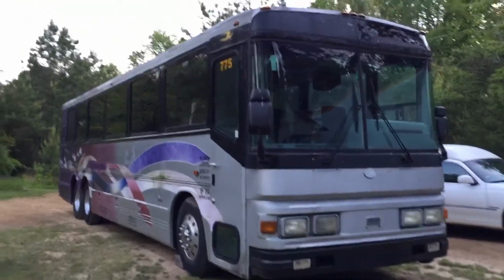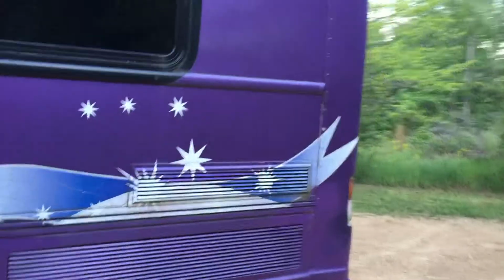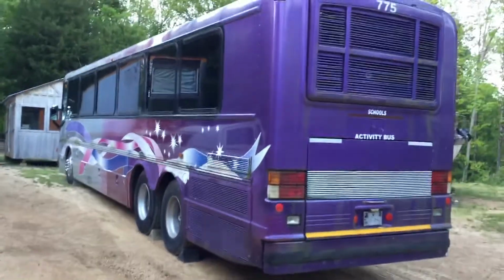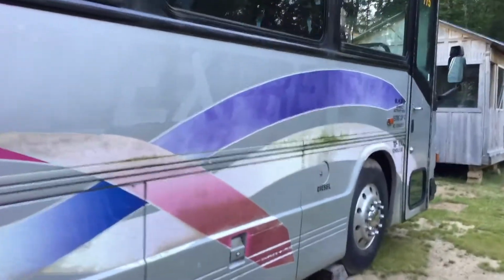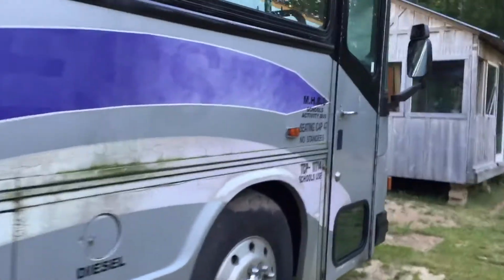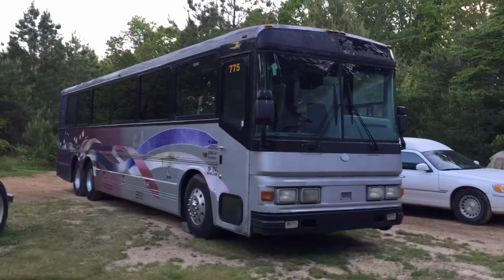~1998 BLUE BIRD LTC40~40’ PUSHER~102” WIDE~SERIES 60 DETROIT~ALLISON B500~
1998 BLUE BIRD LTC40~40’ PUSHER~102” WIDE~SERIES 60 DETROIT~ALLISON B500.~

~THANKS FOR LOOKING & HAVE A NICE DAY! :)